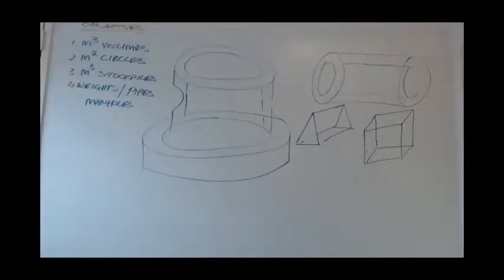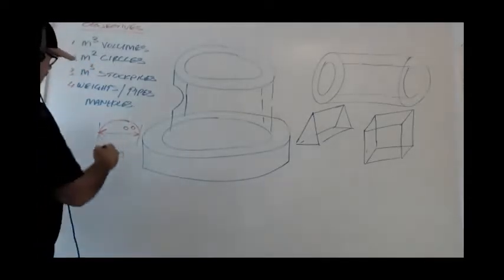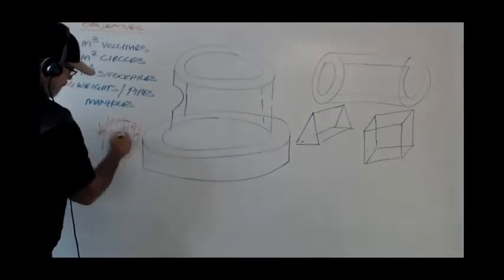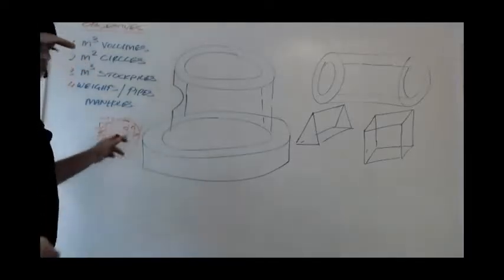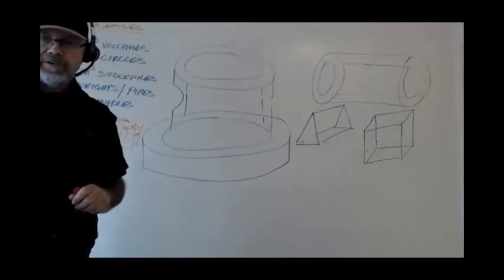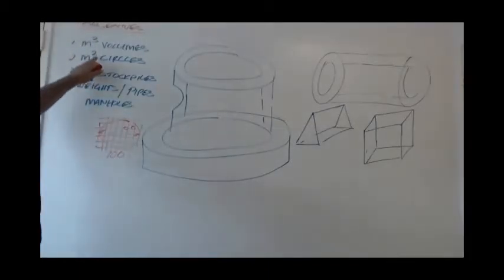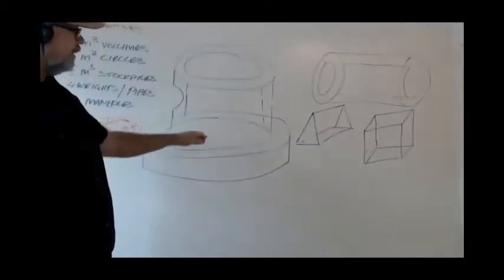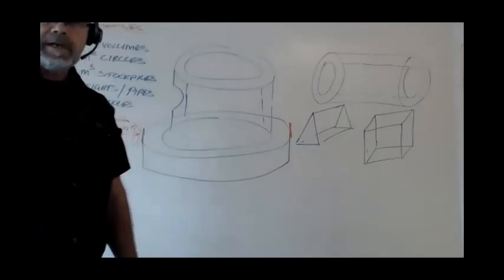Volume Calculations Part 1